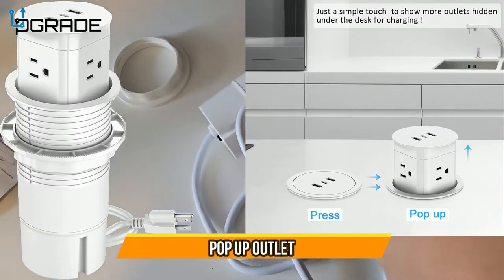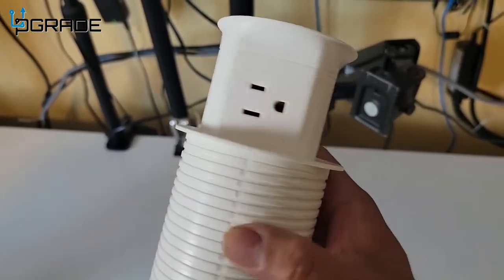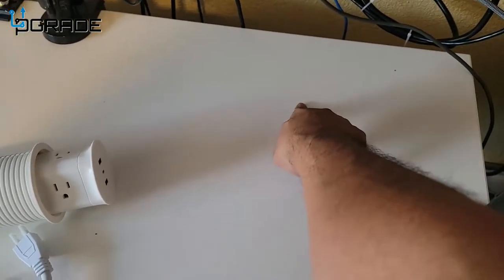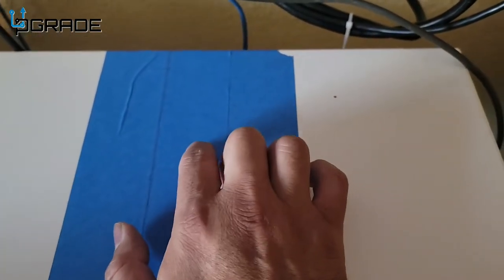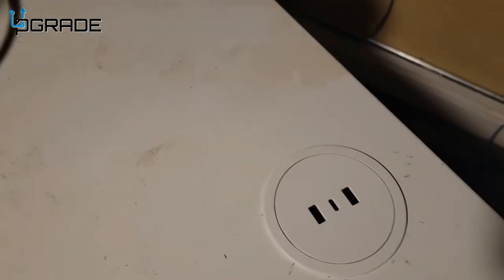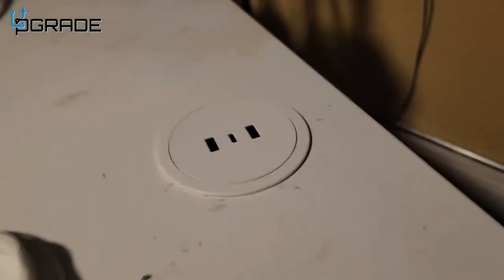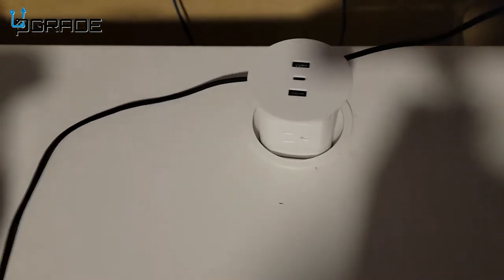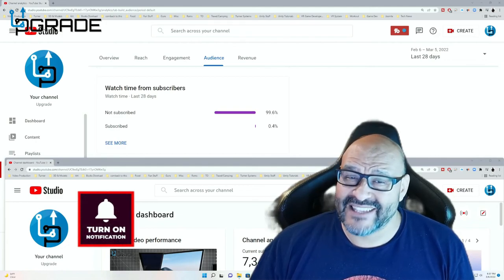Automatic Pop Up Power Outlet Upgrade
Pop Up Outlet, 3.15" Automatic Pop Up Power Outlet for Kitchen Countertop, Pop Up Socket with USB-C Charging Station, 3 USB Port and 4 AC Plug, Conference Table